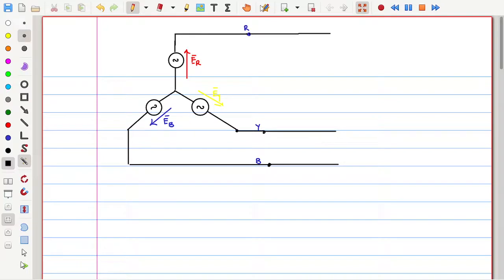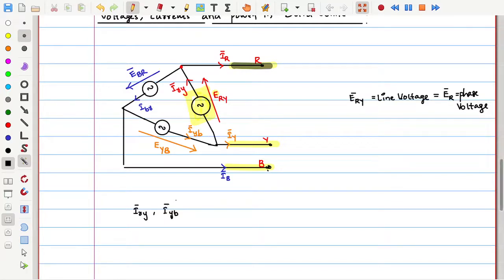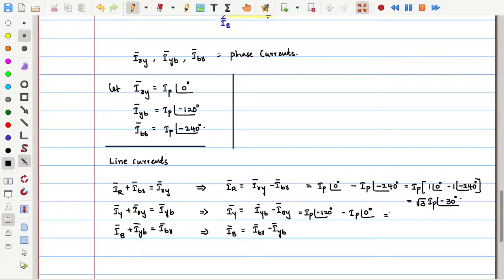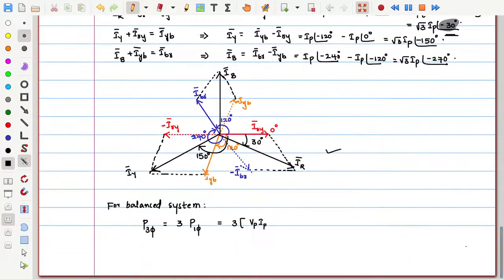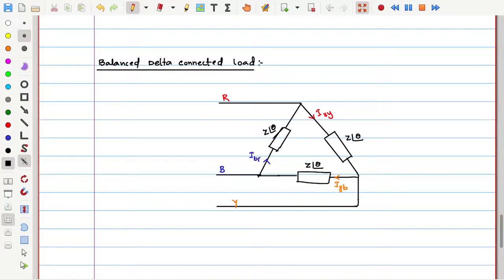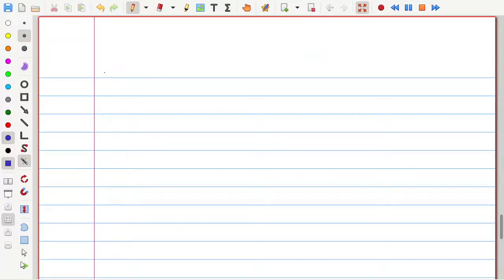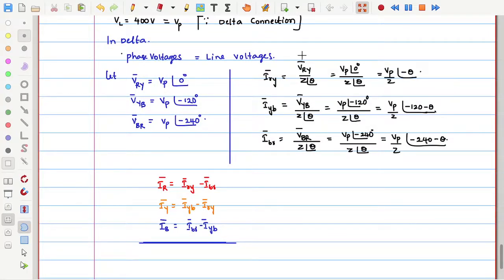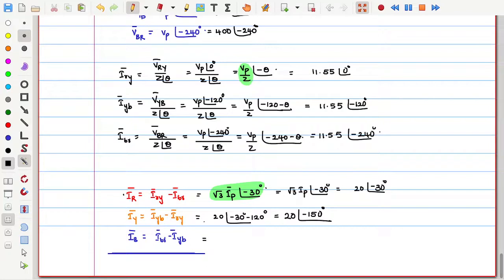L39_Delta configuration